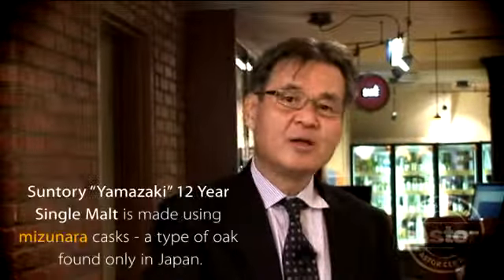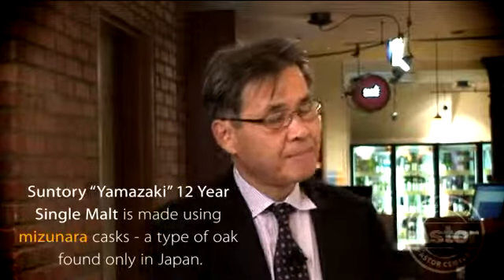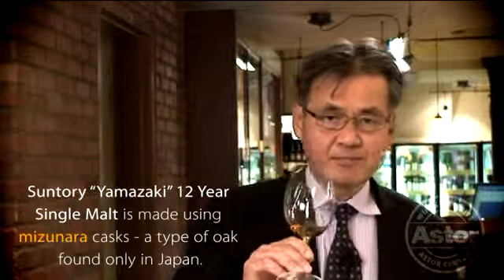Yamazaki 12 Year Video Tasting Note